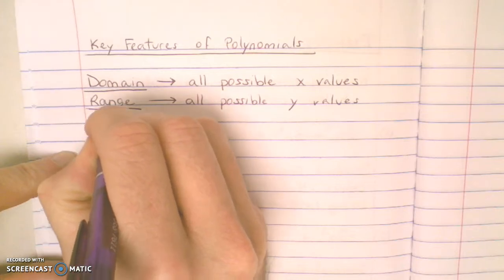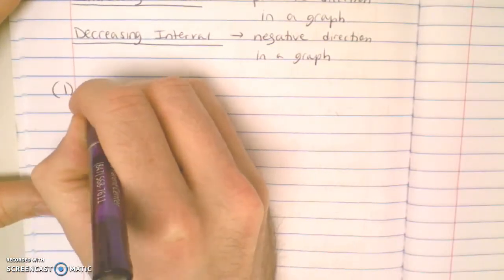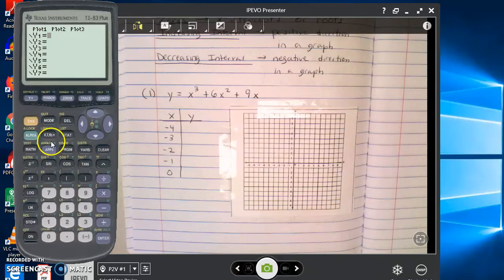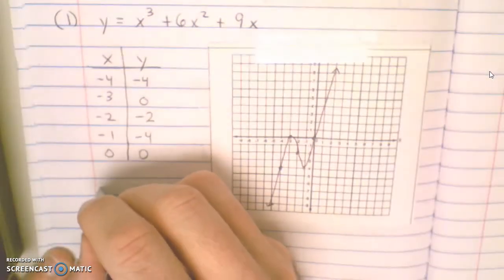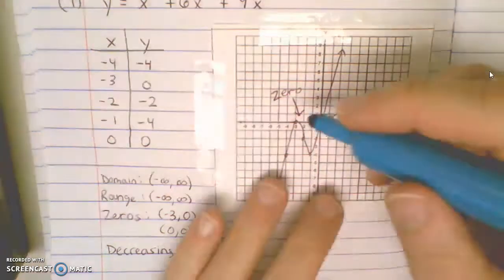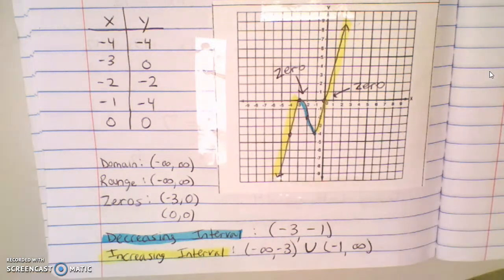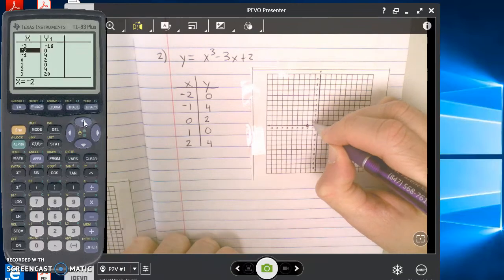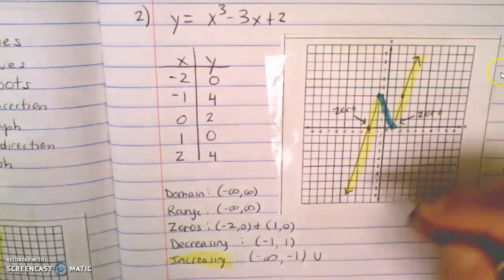Key Features of Polynomials